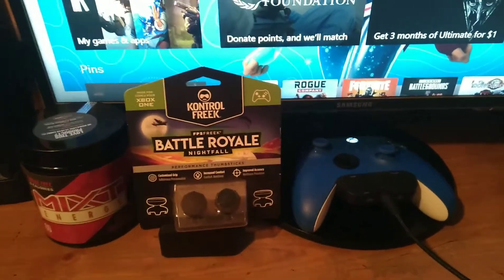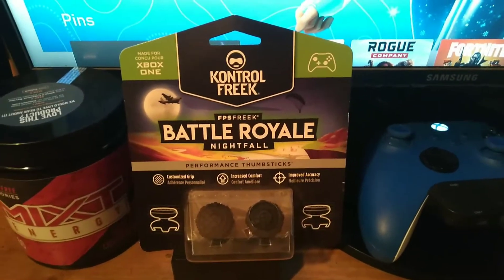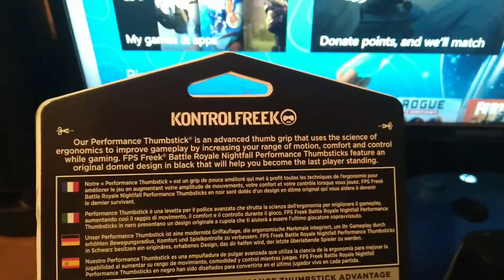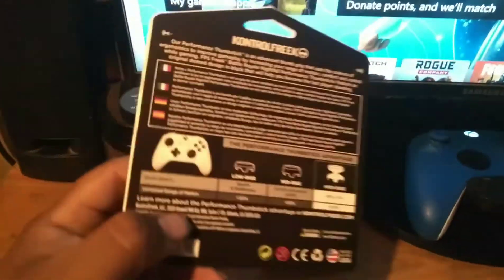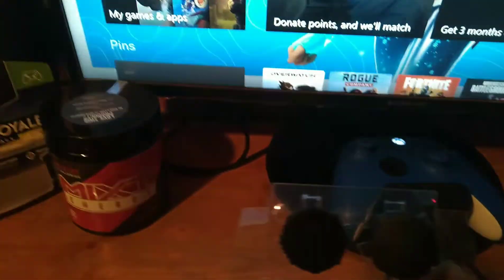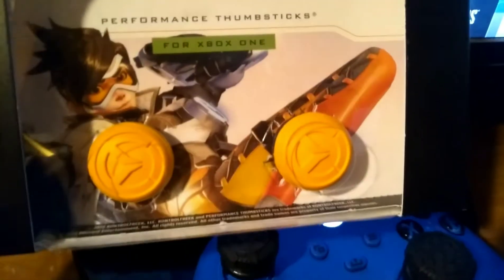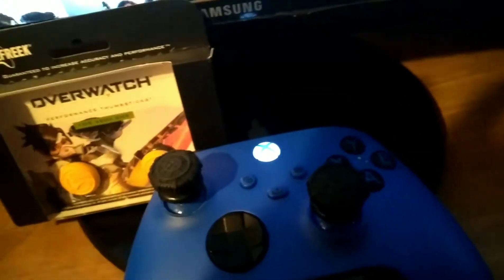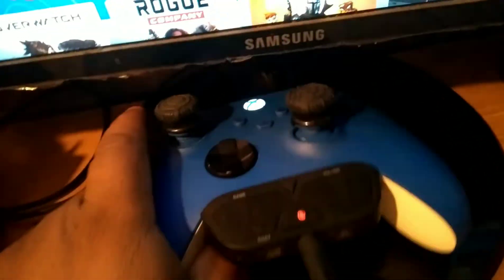Kontrol Freek Battle Royale Nightfall Edition Performance Thumb Sticks For Xbox one Unboxing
Unboxing My New Fps Freek Battle Royale Nightfall Kontrol Freeks performance Thumbsticks For Xbox One edition  For My New Xbox Series X Shock Blue Controller To Play Fortnite  And Overwatch With